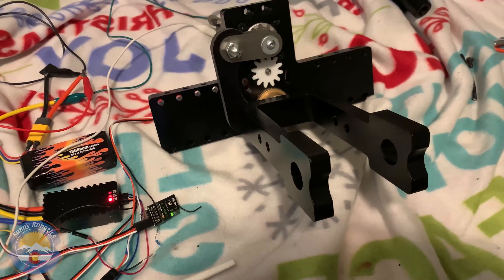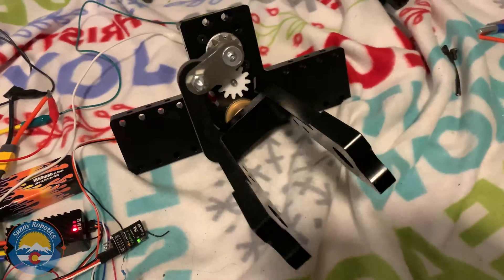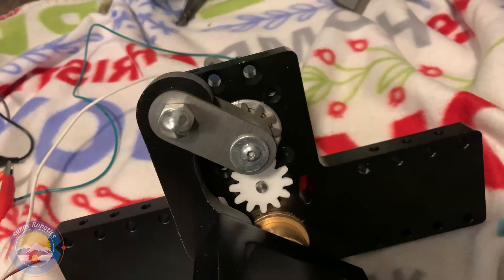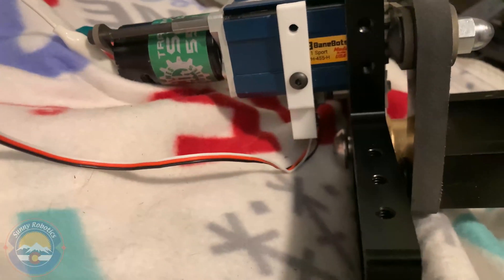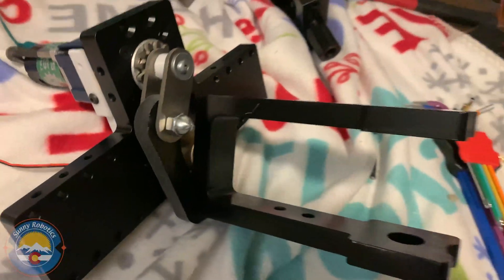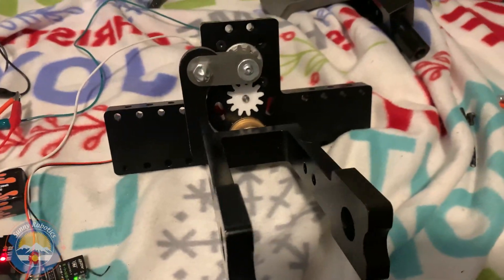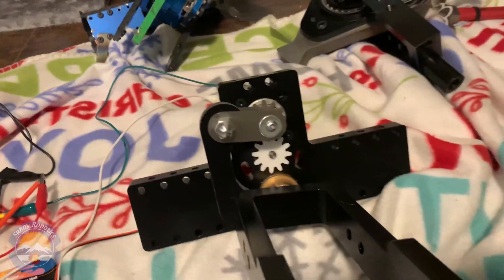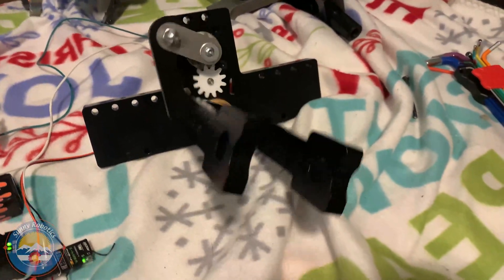Mega Servo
Mega servo is alive! Small gyro walkers can use off the shelf servos for steering. We had to make our own servo for this bigger bot.

Motor: TrailMaster Sport 550 Brushed Motor (45T)
Gearbox: BaneBots Sport: Heavy Duty, 100:1
Potentiometer: Actobotics
Motor Controller: Roboclaw Solo 60A